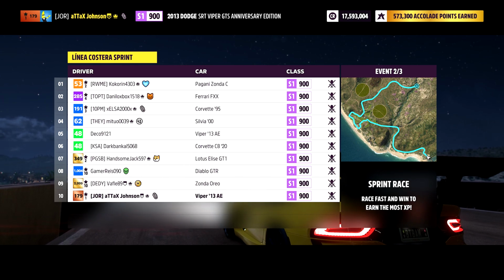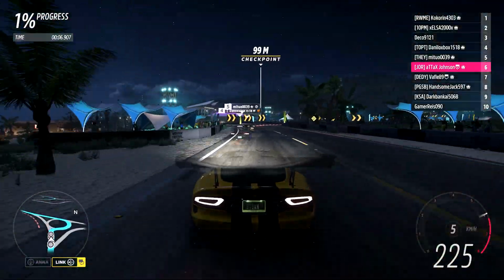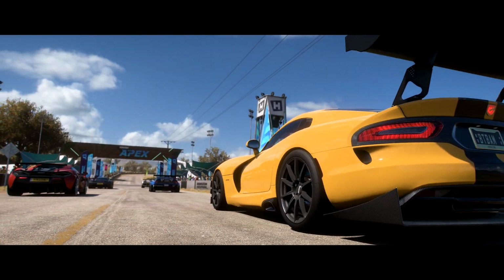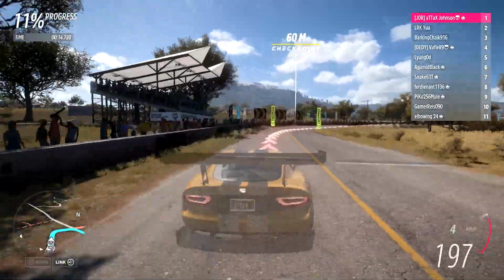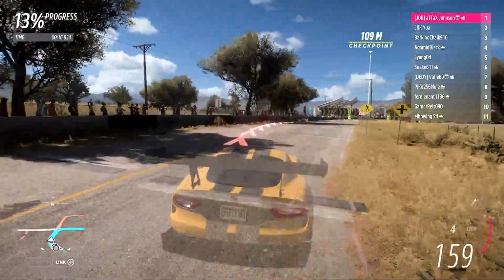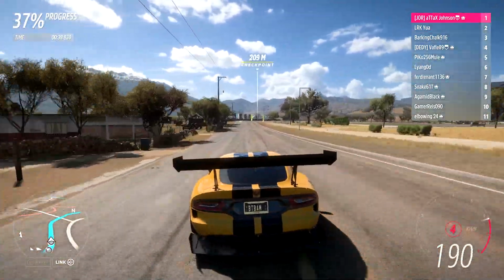Forza Horizon 5 | DRAG TIRE Dodge Viper AE is one of the best AWD S1-Class Cars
Rocking drag tires on this Dodge Viper Anniversary Edition in S1-Class. It can't get more Forza Horizon 5 than this. :)

00:00 Intro
00:22 Race 1
03:17 Race 2
05:06 Race 3
07:07 Race 4 / Outro

XBL Gamertag: aTTaX Johnson
Forza Horizon 5 Club: Johnson Racing [JOR]